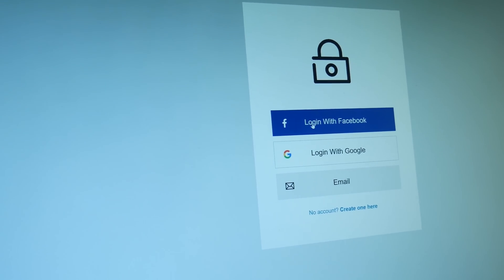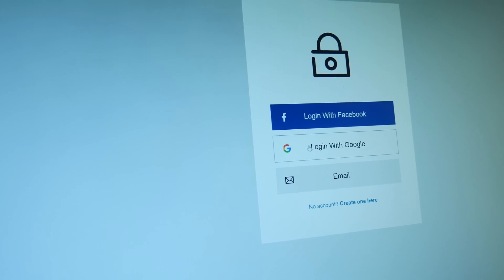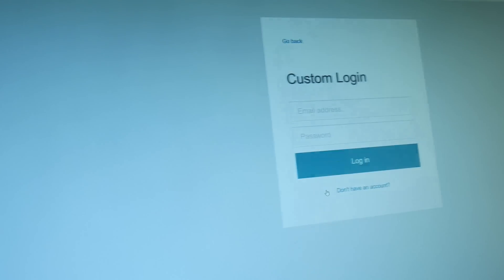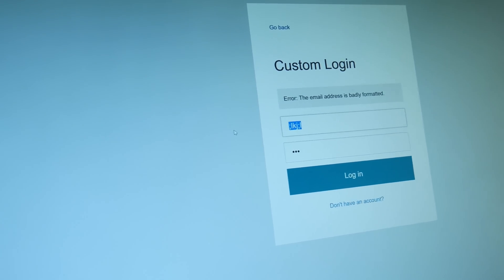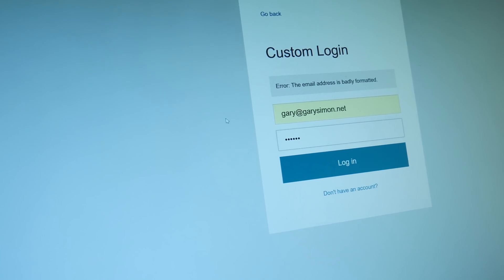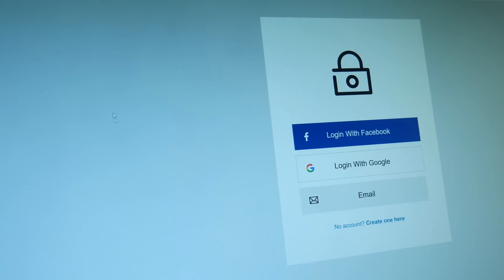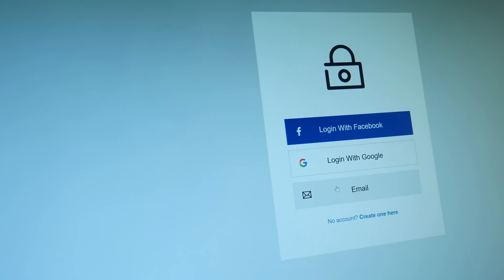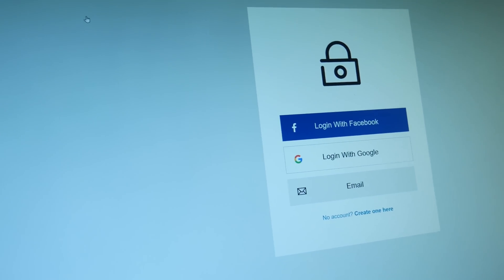Catch this sneak peek of an upcoming tut (Ang. Authentication with Snazzy Animation)